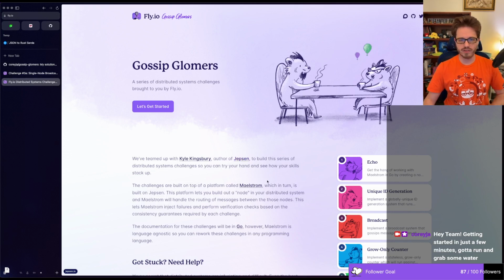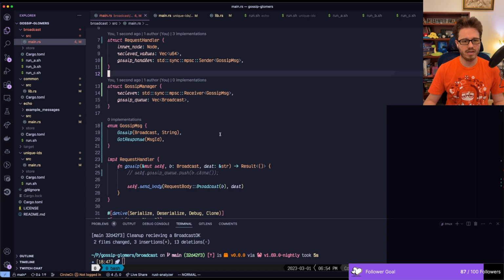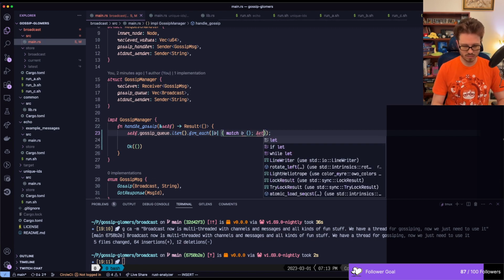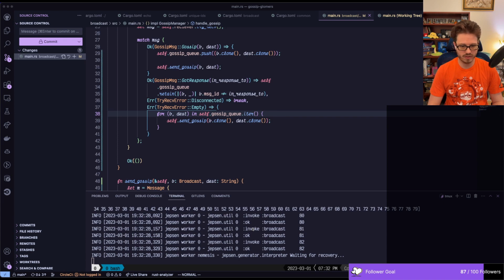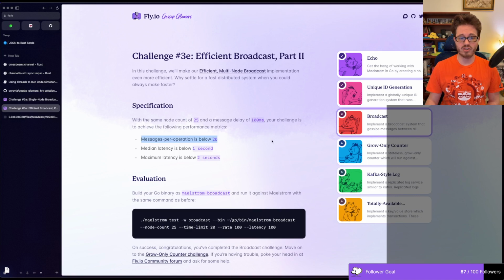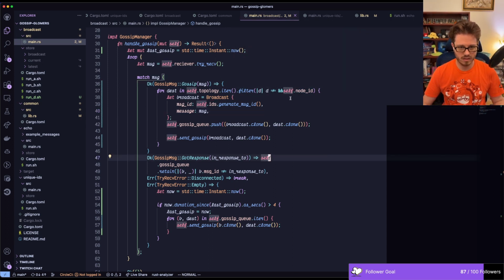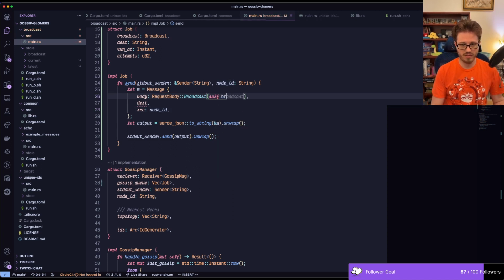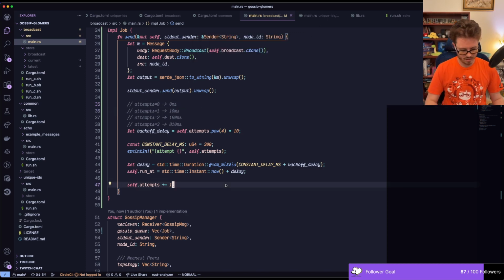Unlocking Rust Secrets: Implementing a Gossip Protocol | Corey's Rust Coding Stream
Dive into the world of Rust programming with Corey as he implements a gossip protocol in this exciting live coding session recorded on March 1, 2023. Watch as he navigates through challenges, fixes errors, and incorporates various functionalities for the fly.io Gossip Glommer challenges. Join him in his insightful journey of code optimization as he experiments with reducing message traffic and improving system efficiency. From tackling latency issues to generating unique message IDs, this video is an excellent learning resource with real-time problem-solving for any Rust enthusiast looking to level up their programming skills. Corey's engaging commentary and thorough explanation of his thought process make this a must-watch coding tutorial. Don't miss out on this opportunity to gain practical insights into the Rust programming language!